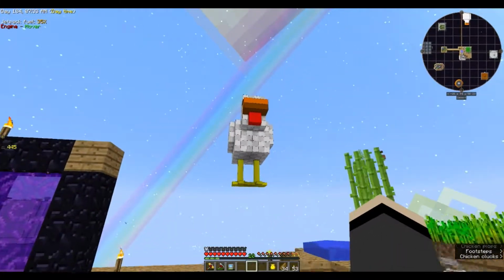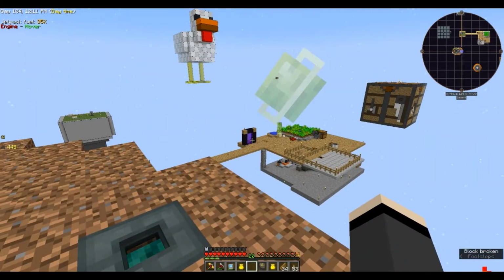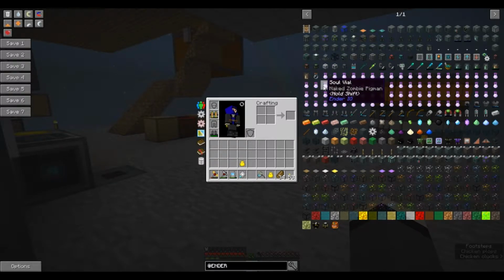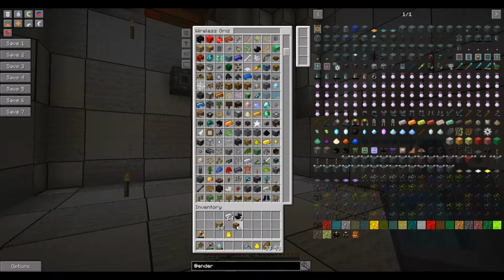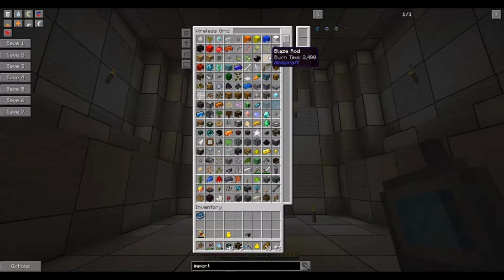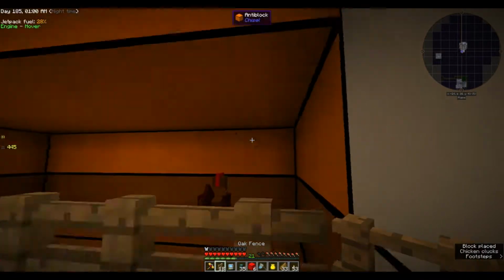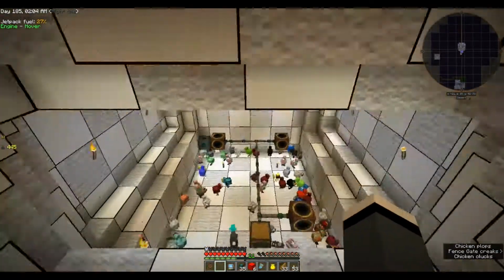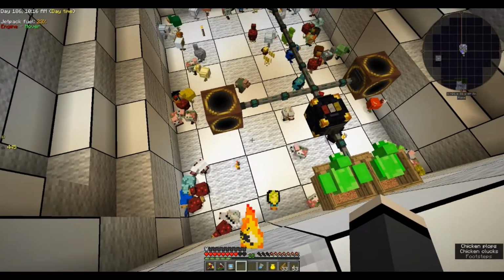GIANT CHICKEN! - Sky Factory 3 #14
Let's give our many chickens a place to call home!